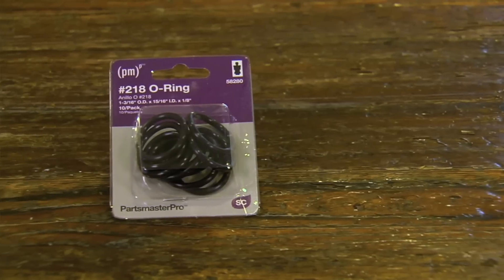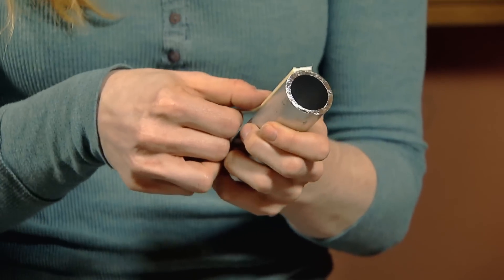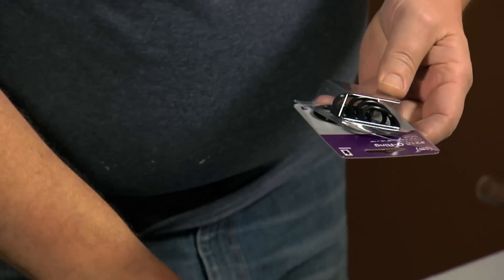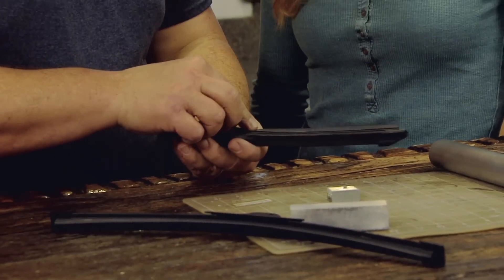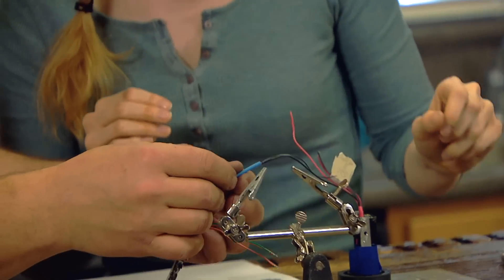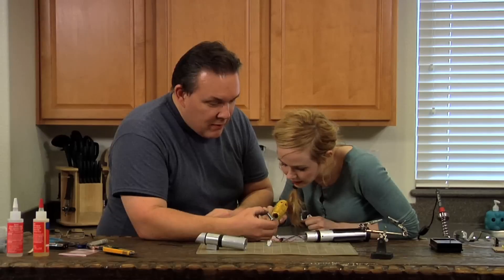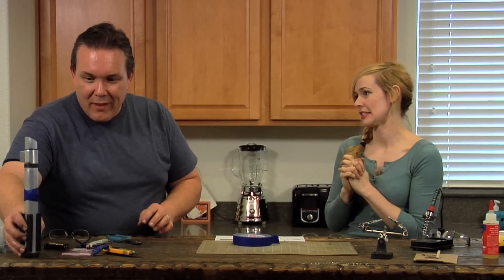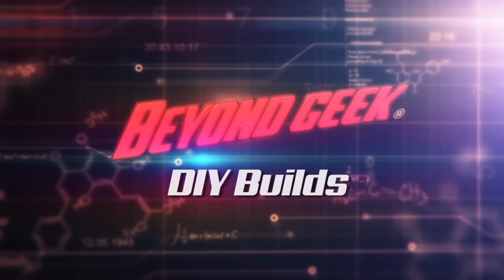Make Your Own Combat Ready Lightsaber - Beyond Geek DIY Builds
Odin shows Brittni how to make a combat ready lightsaber.

Brittni Barger, Beyond Geek Host
Odin Abbott, Odin Makes and DIY Prop Shop Host

This is an extended build from the Beyond Geek television series episode The Force is Strong.

Lightsaber Parts List
- 1 1/4 inch aluminum tube (ID - 1-inch)
- 1 3/8 inch aluminum tube (ID - 1 1/4 inch)
- 1-inch polycarbonate tube
- 1-inch acrylic hemisphere for blade tip (purchased from TAP Plastics)
- Soundboard (We used an Obsidian from ultrasabers.com, but there are other soundboards to choose from.)
- Battery/Speaker combo 4-AAA Batteries (from ultrasabers.com)
- 2 LEDs - 1 Color LED for whatever color you want the blade and 1 white LED for flash on clash (We used Cree LEDs from ledsupply.com)
- 2 LED Drivers - one for each LED (We used the 1425 MicroPuck driver from ledsupply.com)
- Heatsink (for LED)
- Focusing Lens (Narrow Spot from ledsupply.com)
- Momentary Switch
- 1 3/8 inch In-Sink strainer and rubber grommet (Disposal Repair Kit for In-SinkErator) for the pommel
- Windshield wiper blades (decorative)
- Heatsink from a power supply to a video box (decorative)
- #218 O-Rings (decorative)
- Cellophane wrap for diffusion in blade
- Aluminum foil tape for reflection on blade tip
- Weld On 4 (solvent to attach blade tip to polycarbonate blade)
- Shrink Tubing

If you rely on the information portrayed in this video, you do so at your own risk and you assume the responsibility for the results. You hereby release Beyond Geek, and any person included in this programming expressly or implicitly from any and all actions, claims, or demands that you, your heirs, distributees, guardians, next of kin, spouse or legal representatives now have, or may have in the future, for injury, death, property damage, or any other liability that may result related to the information provided in this video.